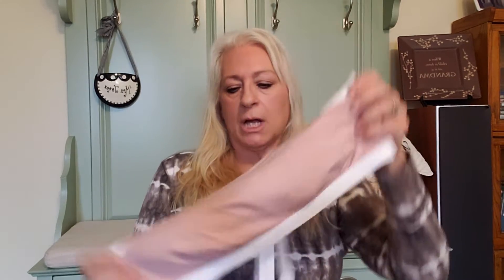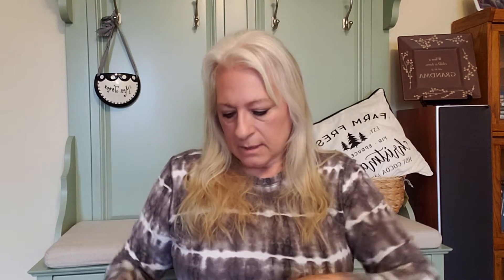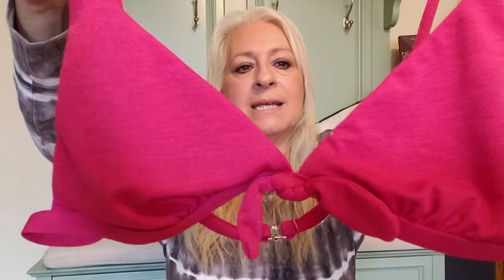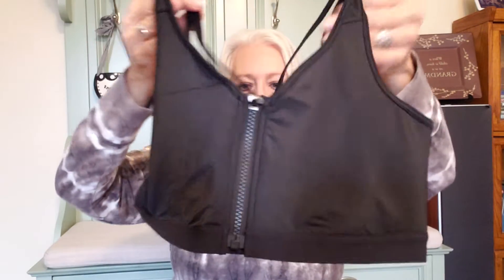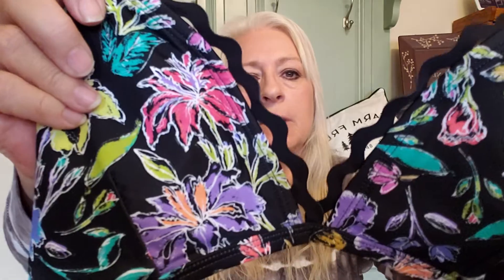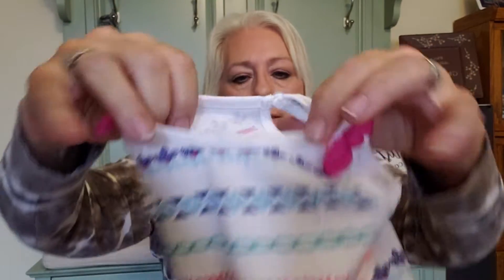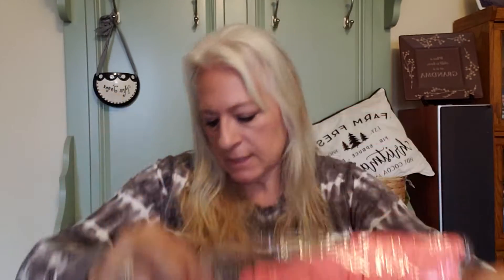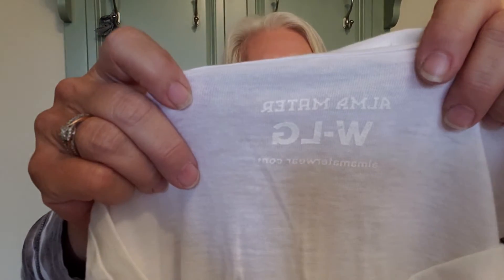Part one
Liquidation.com unboxing